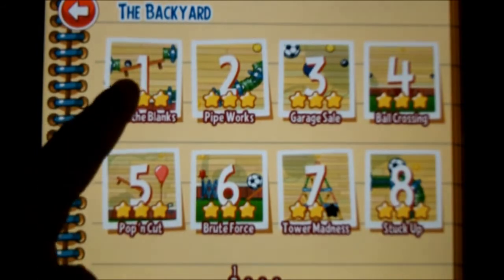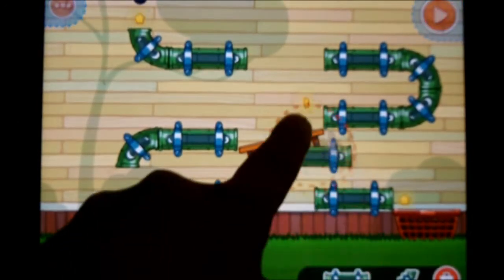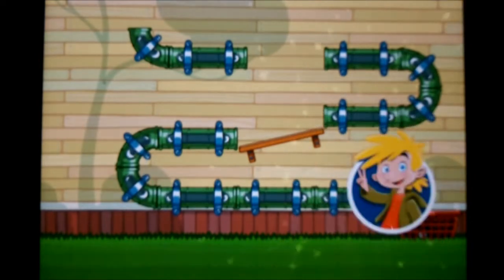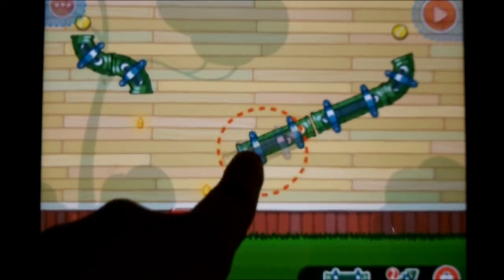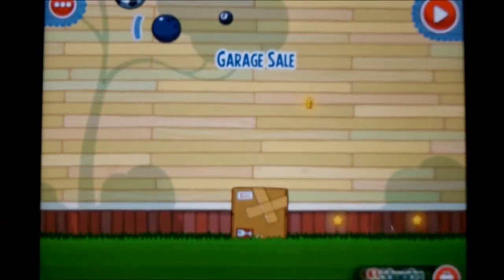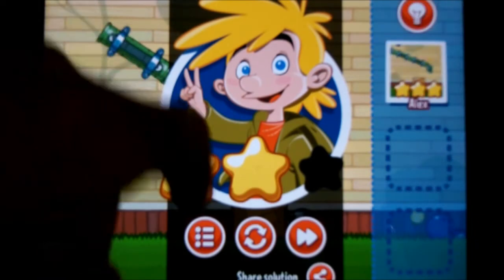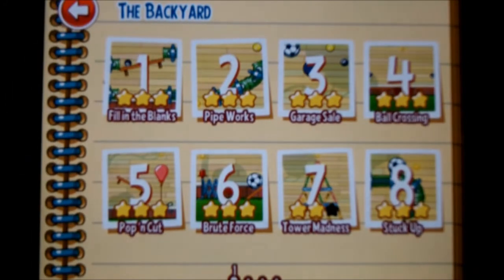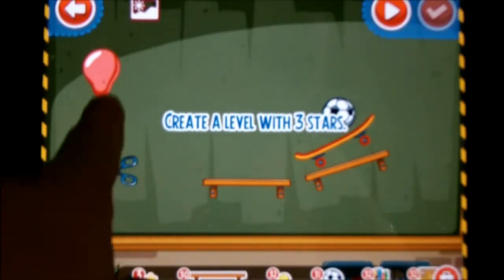Amazing Alex Review - 1Life2Play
Spanish Reviews Rovio's The Amazing Alex